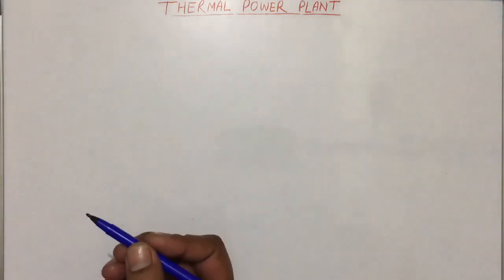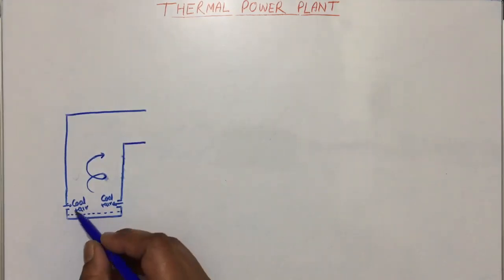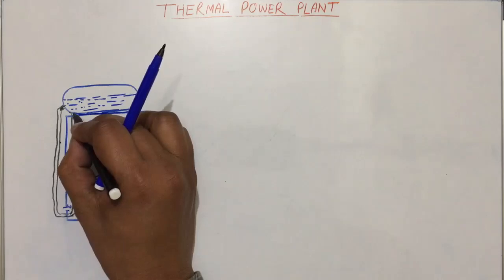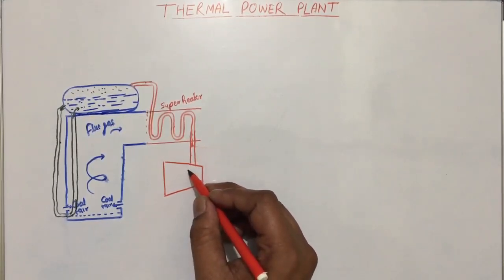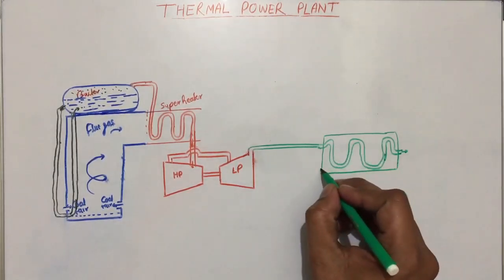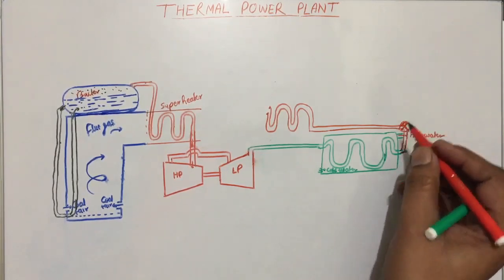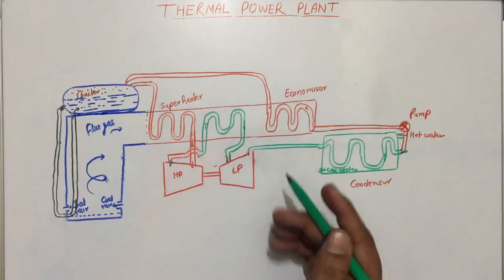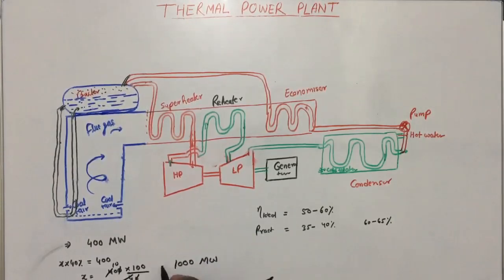Thermal Power Plant L2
Discussion of the components of thermal power plants.